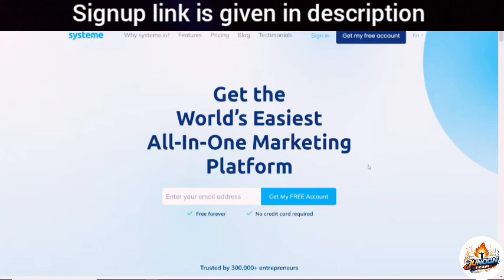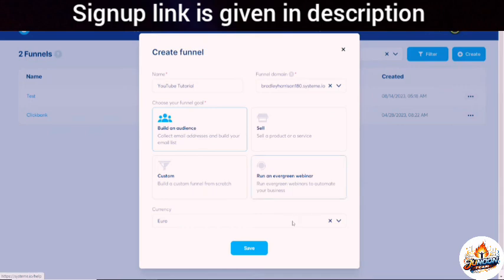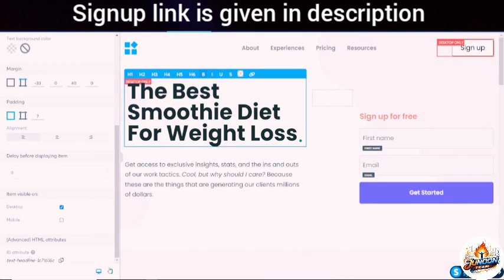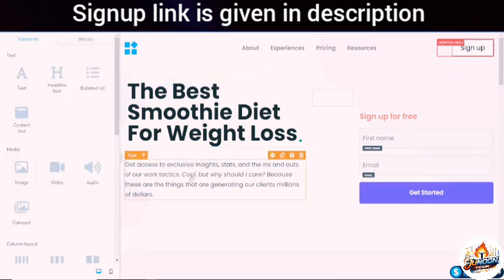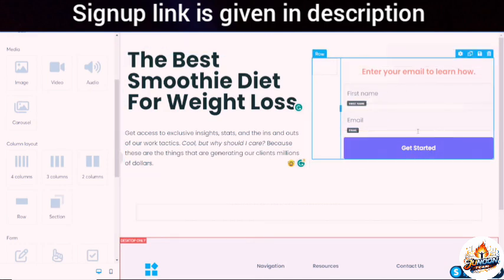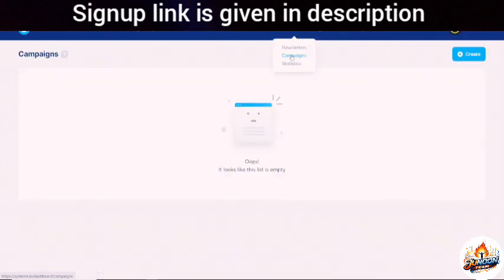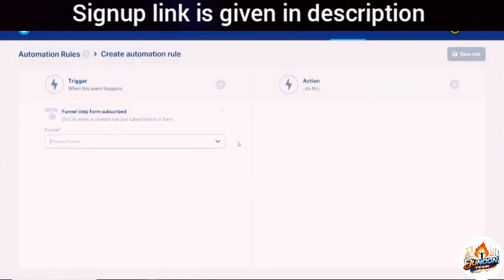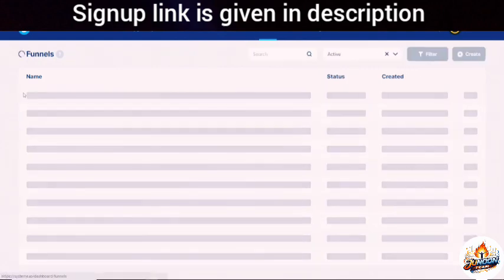Create sales funnel completely free | Systeme Io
Learn how to create a complete sales funnel for FREE using Systeme.io — perfect for beginners and advanced users! In this step-by-step tutorial, you’ll learn how to build landing pages, email automation, lead capture pages, sales pages, and complete funnels without paying for expensive software.

🔥 In This Video:

Create a FREE Systeme.io account

Build landing & opt-in pages

Create email automation

Build a sales funnel step-by-step

Beginner to Pro funnel setup

Funnel tips to increase conversions